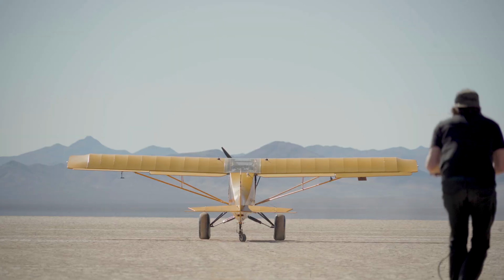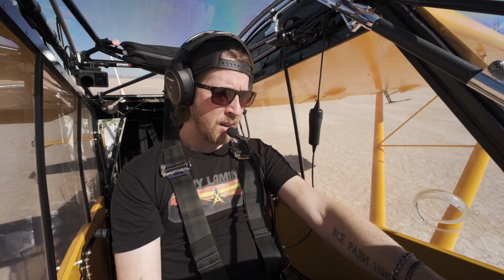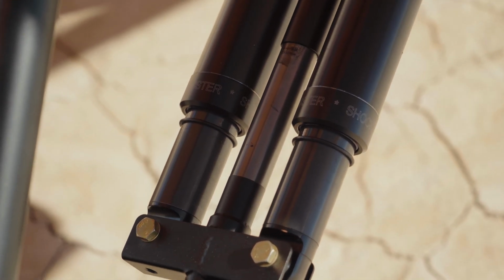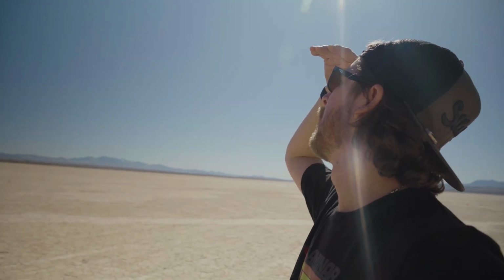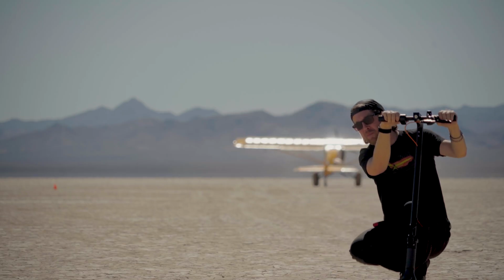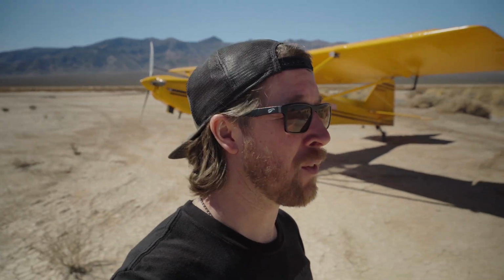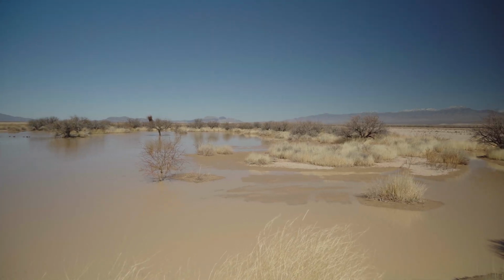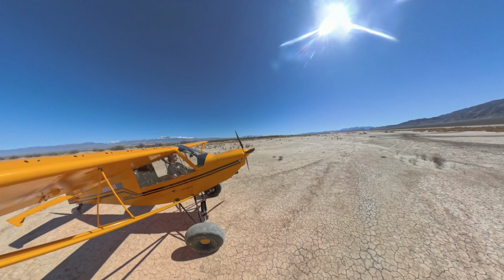Oops, I Crashed My Airplane into My Camera!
Short-field STOL practice on a Nevada dry lake bed… and I may have run over my own camera with the tailwheel 😅

In this episode:
• STOL takeoff & landing practice
• Measuring short-field performance
• Tailwheel rollout technique
• Alaskan Bushwheel wear (and cost!)
• Insta360 X4 & Osmo camera mount test
• Real proficiency training in a RANS S7

Staying sharp means pushing limits — but sometimes the camera gets a little too close to the action.

Did I hit it? You decide.